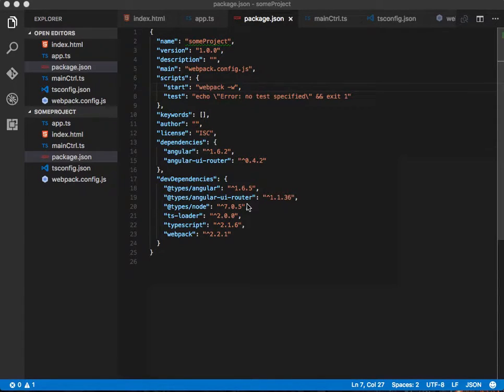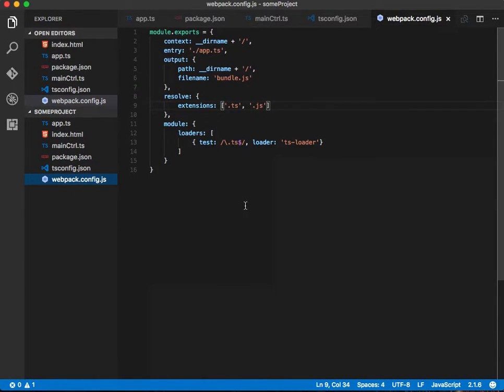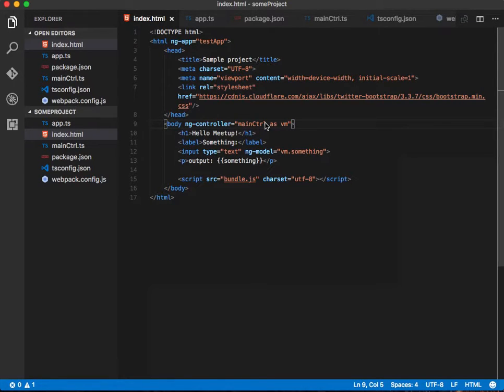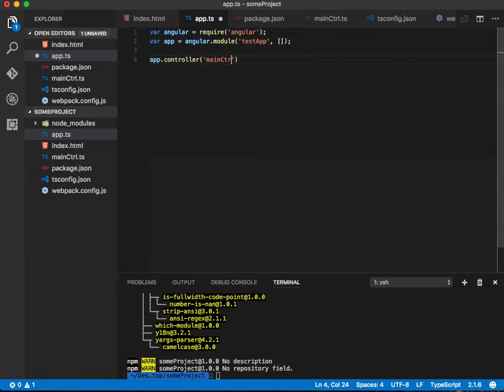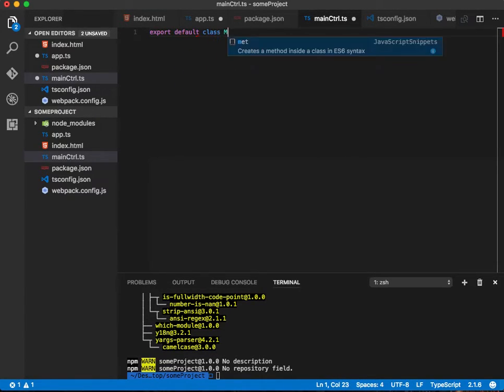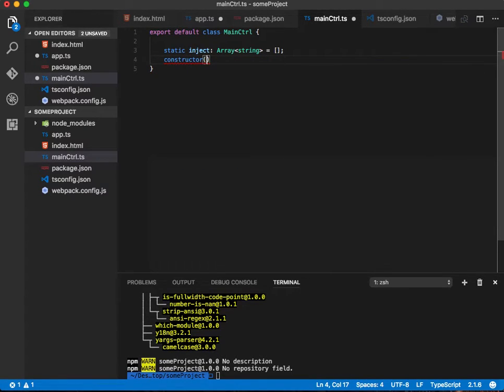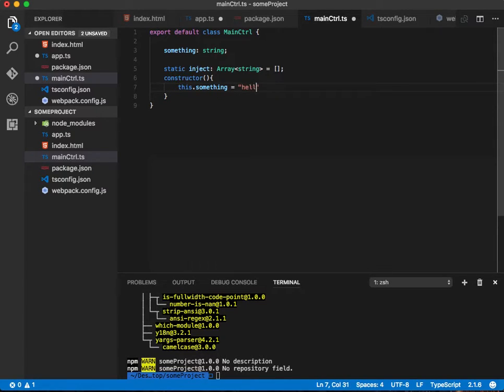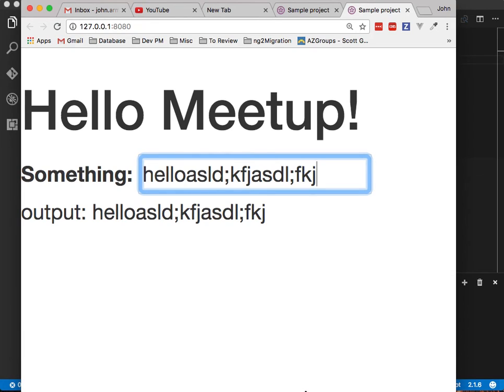AngularJS with Webpack and Typescript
This video shows you how to create an app with AngularJS (Angular 1.x) that uses Webpack and Typescript classes.